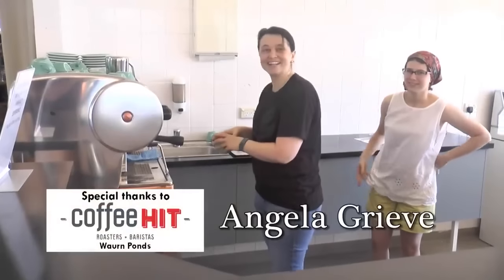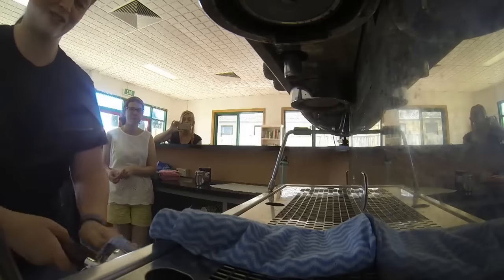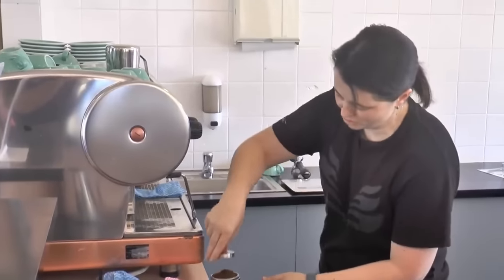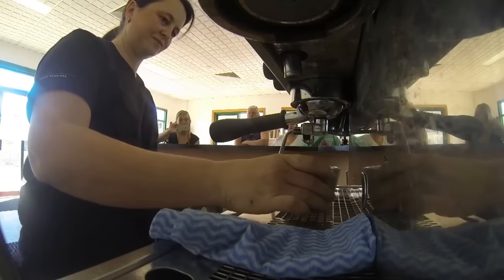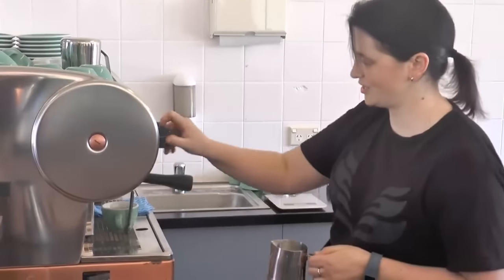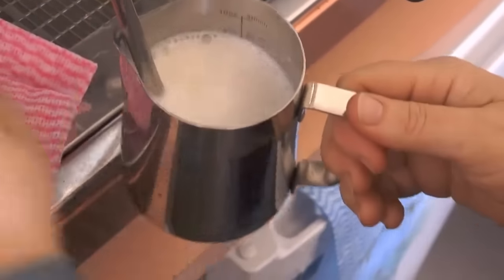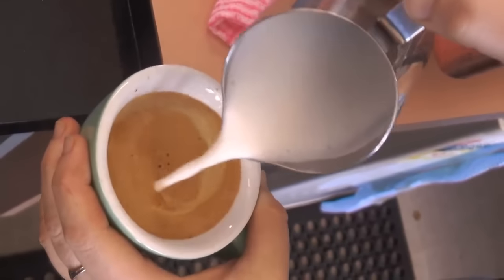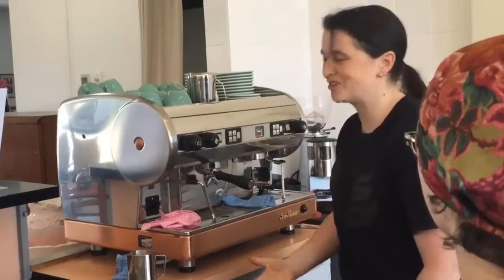How to Make Coffee Australia | Barista Training Videos Australia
want to learn how to make a coffee? well look no further with this great coffee making for beginners video. How to make coffee australia  barista training video for our Salvation Army Australia Upcycle Training Cafe. Check out some Barista Tips and Tricks by Ang from Coffee Hit. Barista Training Videos Australia.

best coffee machine australia, how to make cappuccino, how to make coffee barista, barista course geelong, best barista course sydney, best accredited barista course melbourne,